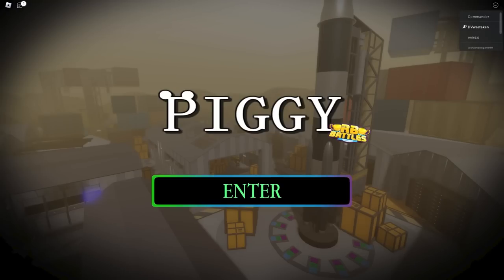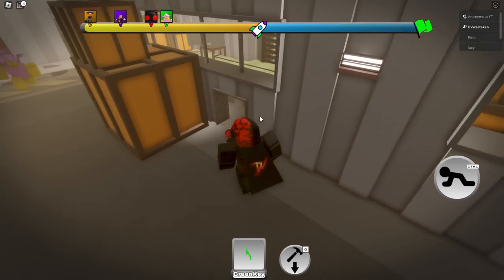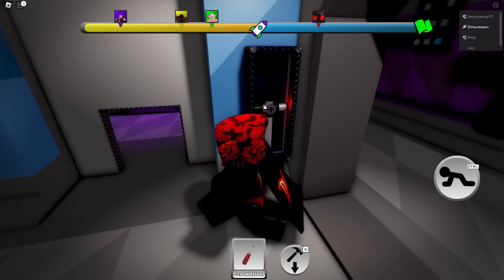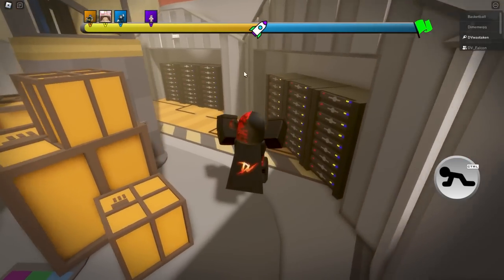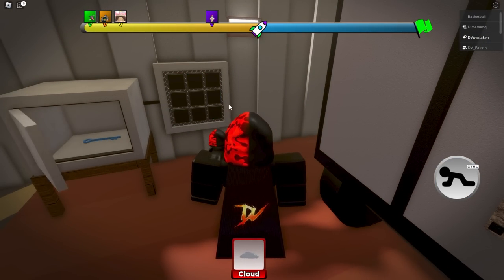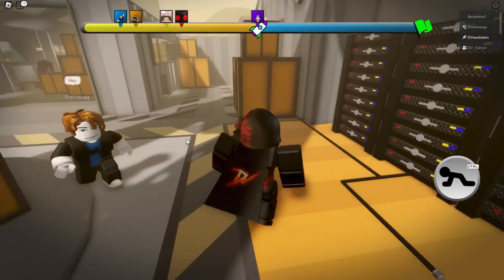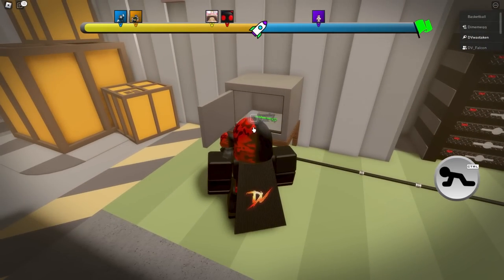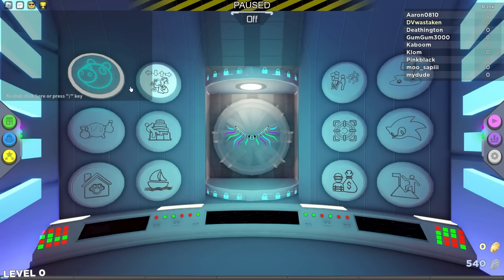I got the PIGGY Challenge Badge for RB Battles! I Show How to Beat It.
Showing you how to complete the Piggy Challenge Badge for RB Battles Season 3!